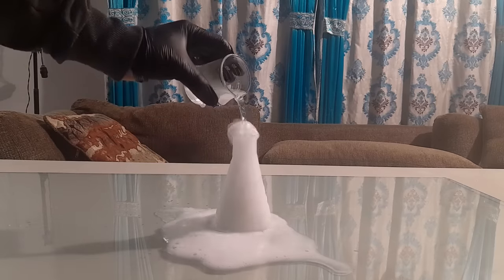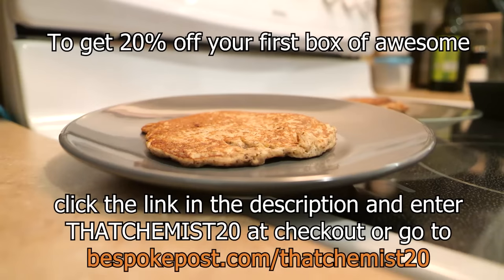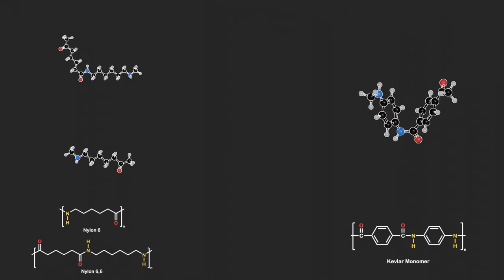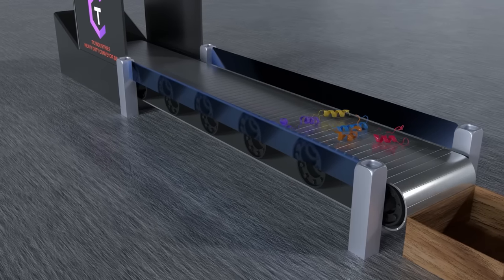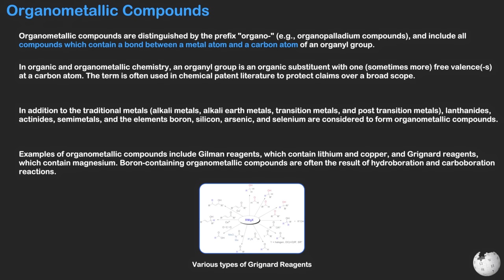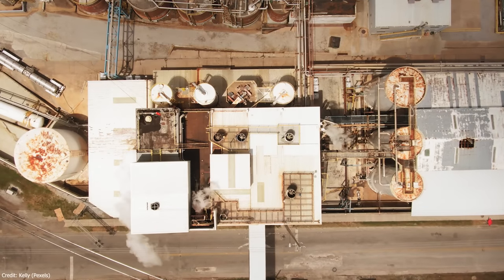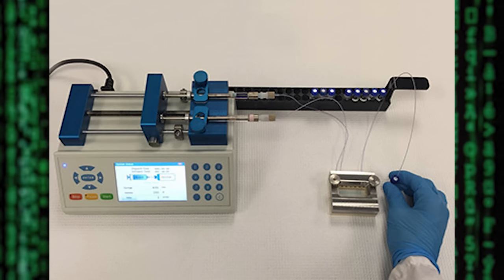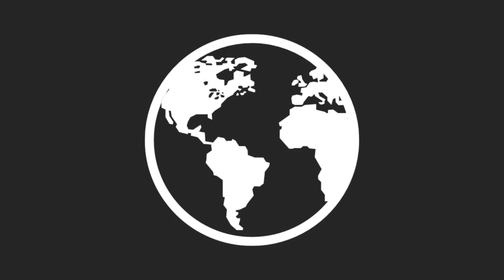Every Type of Chemistry Explained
What is chemistry? Well it turns out it's not just one thing - it's a whole bunch of things! Anal chemistry was a painful course to take, it was a real pain in the butt.

Editor/Producer/Thumbnail Artist - That Chemist (Joey)
Lead Editor –  @reformlabs1050  (David)